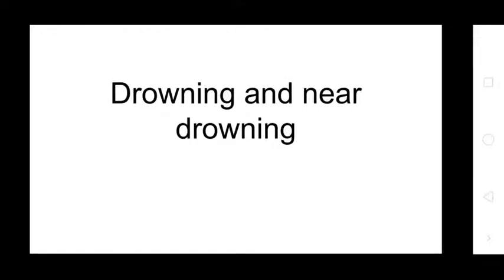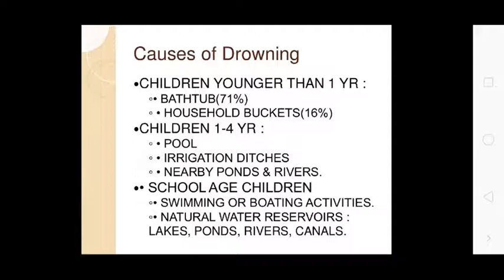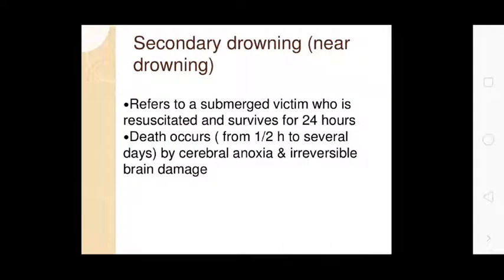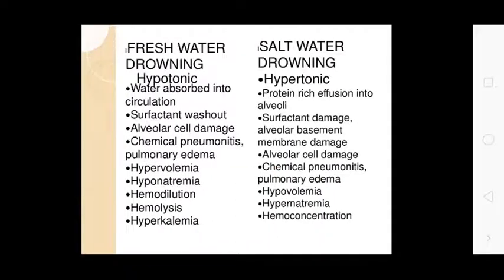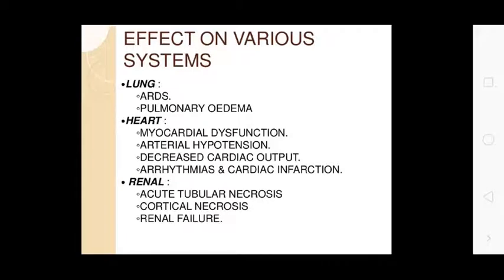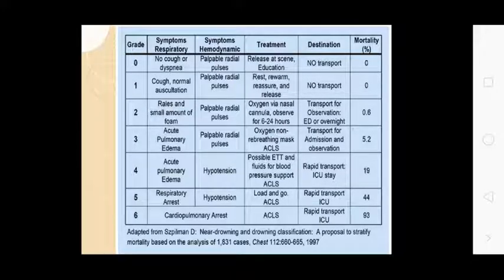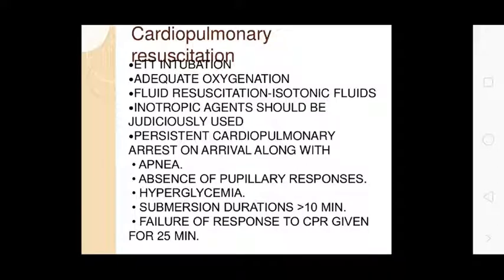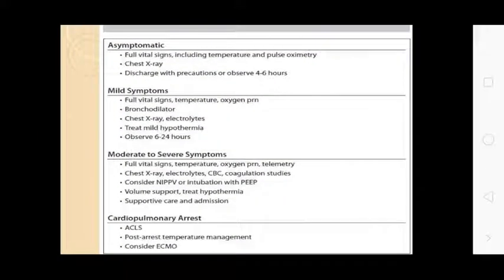Uvesh Ali Bhatti Sir Topic:- Drowning and Near Drowning 20.08.20